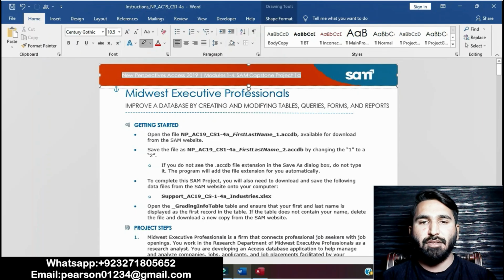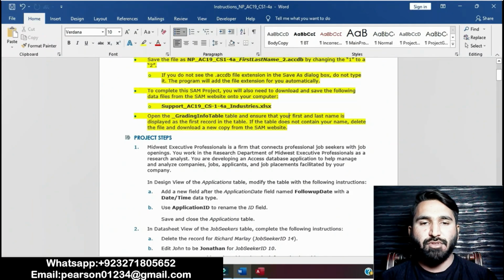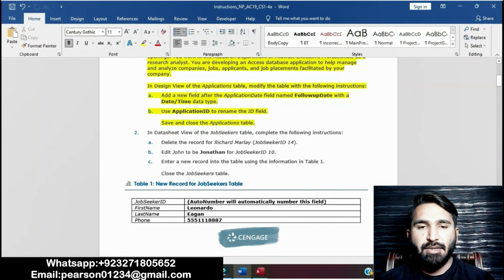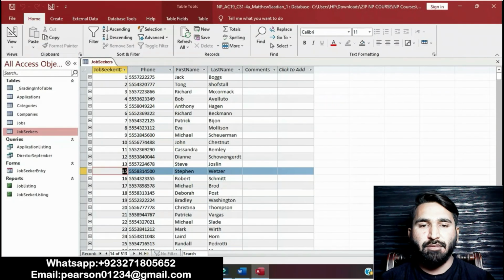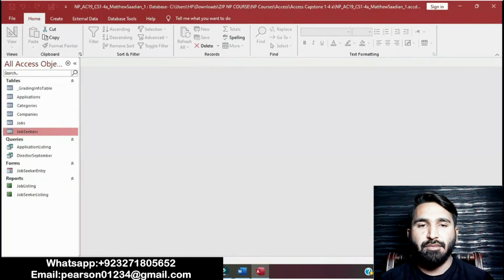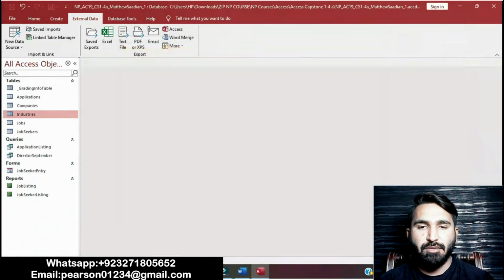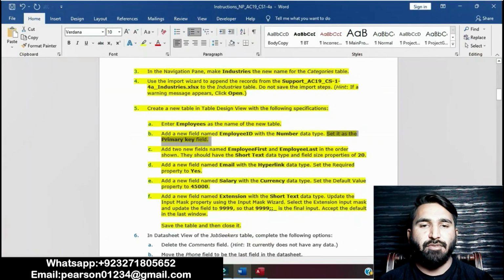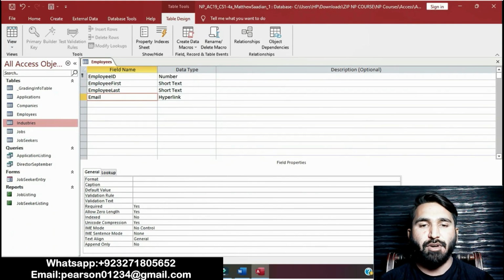Access 2019 Modules 1-4 SAM Capstone Project 1a/Modules 1-4 SAM Capstone Project 1a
Access_2019_Modules_1-4_SAM_Capstone_Project_1a#Access_2019_Modules_1-4_SAM_Capstone_Project_1a.accdb#NP_AC19_CS1#Capstone_Project_1a

Exp19_Access_Ch04_ML1 - Hotel Chain 1.0
Exp19_Access_Ch04_Cap - Foodies Forms and Reports 1.2

Word Module 8 SAM Project 1b